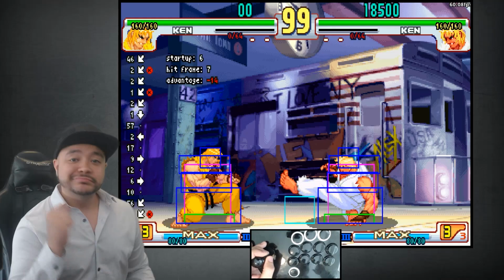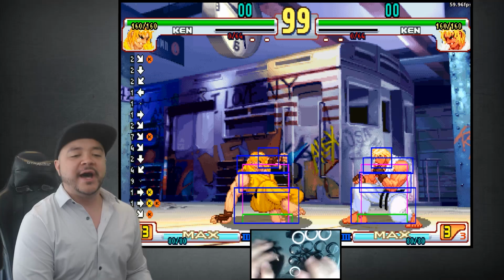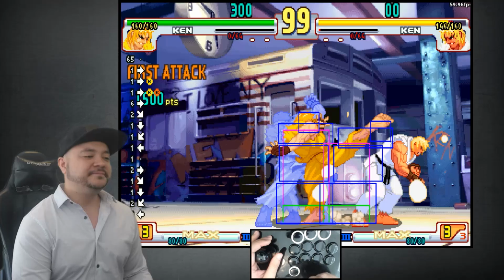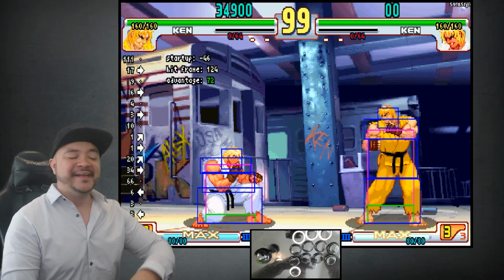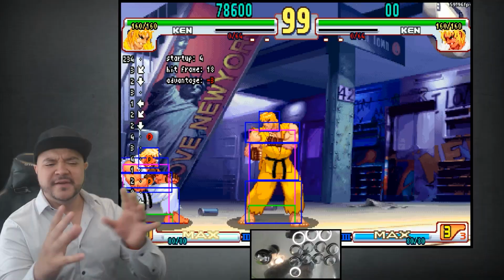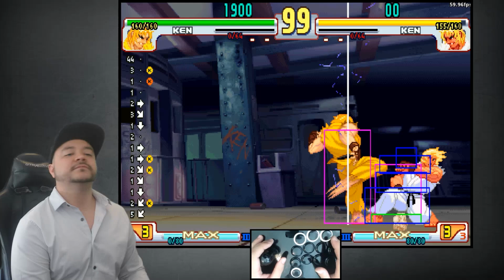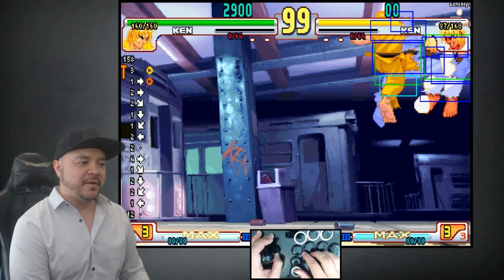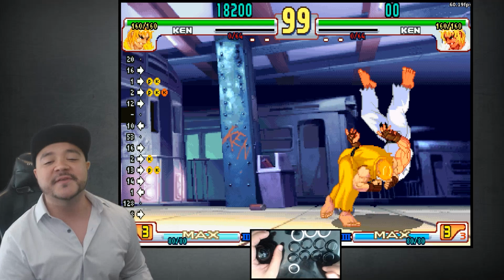How to Play 3S Ken in MINUTES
Don't forget to tic grab with light attacks and close MEDIUM PUNCH!... or LIGHT PUNCH!!!

HEAVY KICK

Also Low MK into EX Fireball isn't too bad I guess

Search "grouflon training mode" on google for the training mode